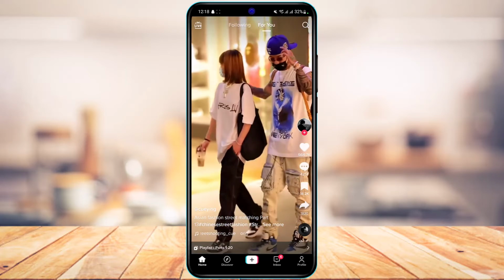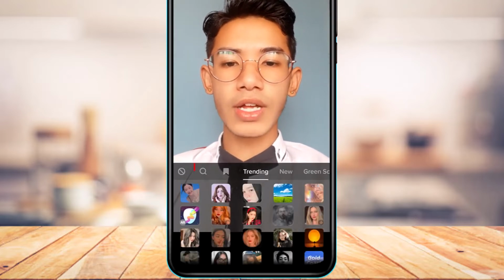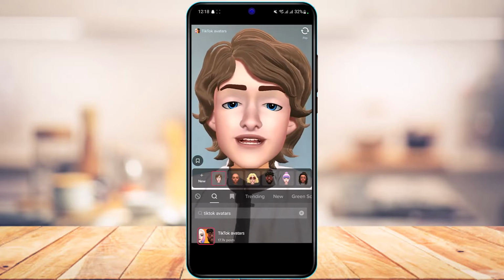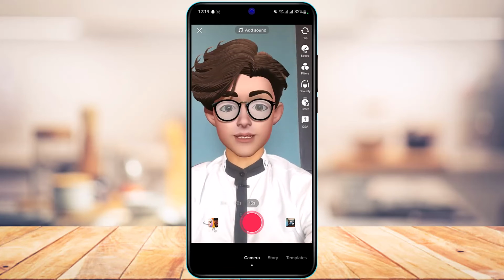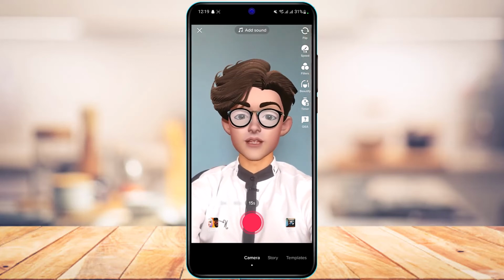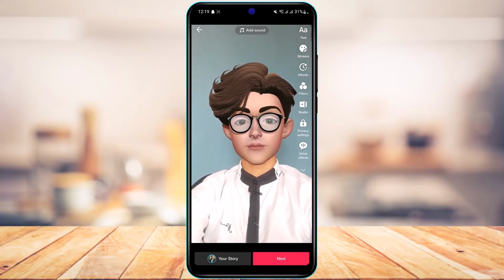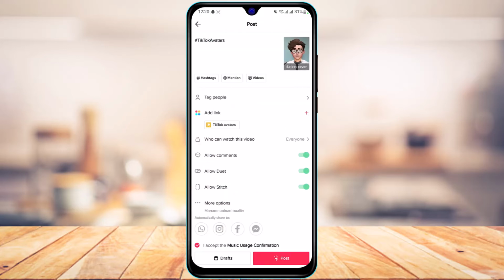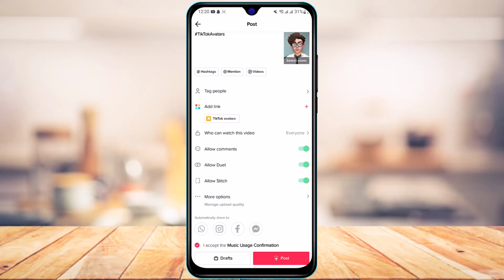How to Create Video Using Your TikTok Avatar !!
This video guides you in an easy step-by-step process to make or create a TikTok video using your Avatar on TikTok.

Follow these simple steps:
1) Download the most recent version of the TikTok app.
2) Launch the TikTok app and sign into your account.
3) Tap the + sign at the bottom of the screen.
4) In the lower-left corner, select Effects.
5) Tap the search icon and type "TikTok Avatars" into the search box
6) Choose your Avatar. Once you have selected your avatar, we are going to record a video
7) So tap on the red circular icon from the bottom of the screen
8) Now go ahead and edit your video if you want
9) Tap on the Post button in order to post that video.

0:00 Introduction
0:23 Update TikTok App
0:50 Create Video Using TikTok Avatar
3:19 Outro: Final Verdict